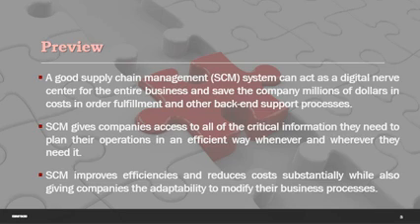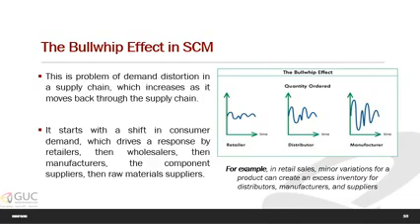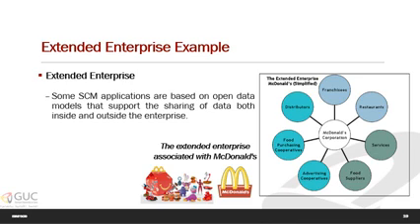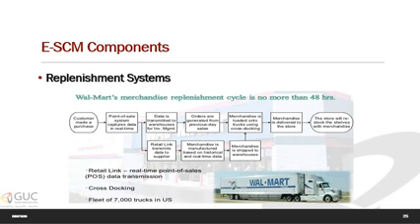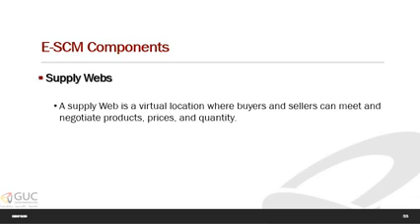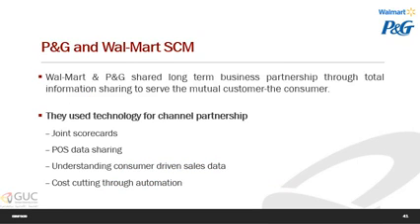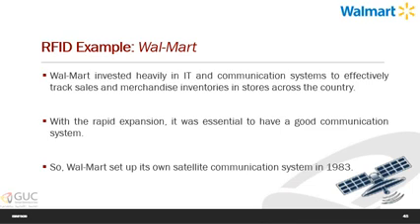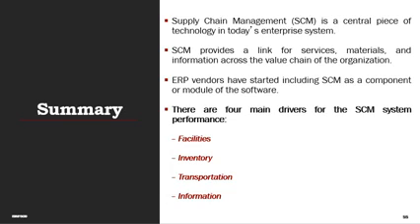BINF609 Lecture 7